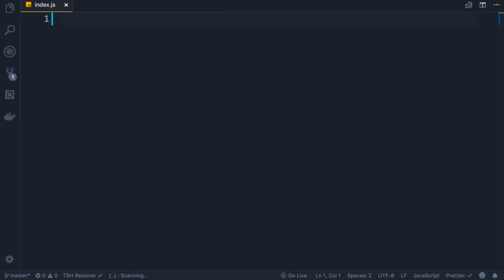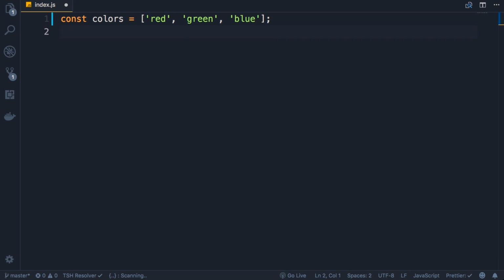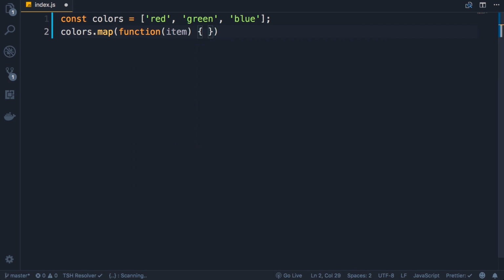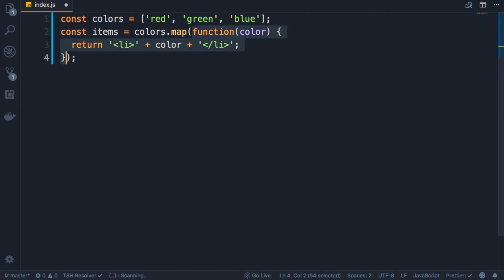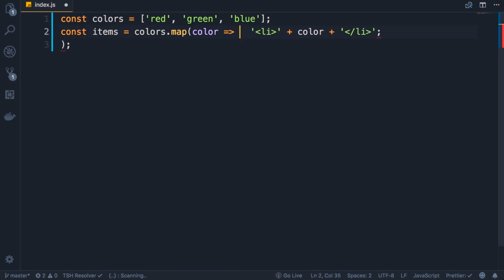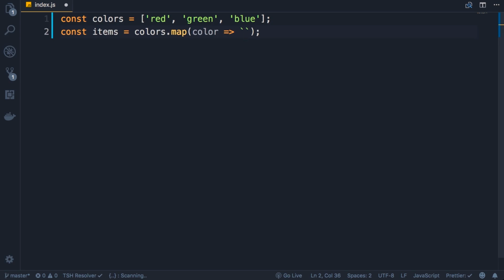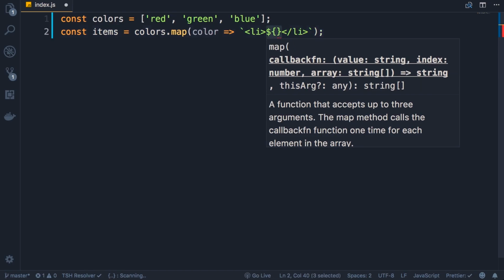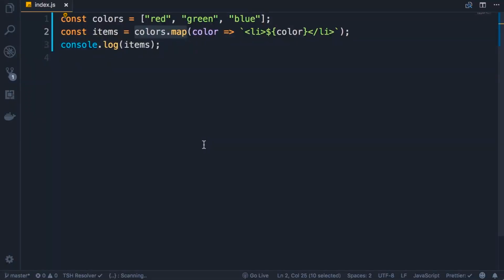15 Array map Method